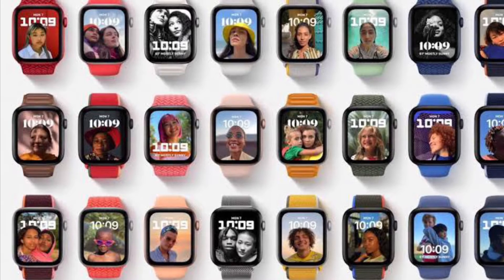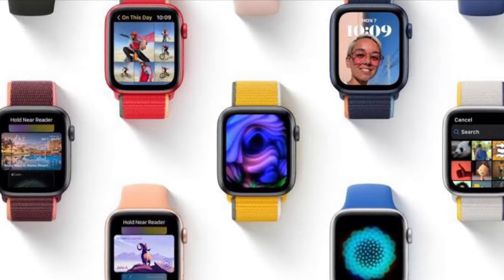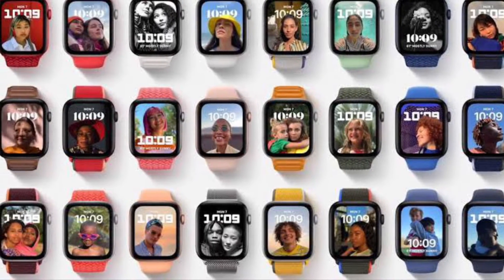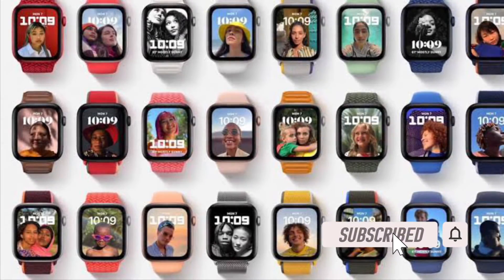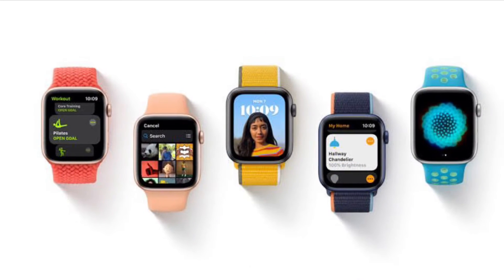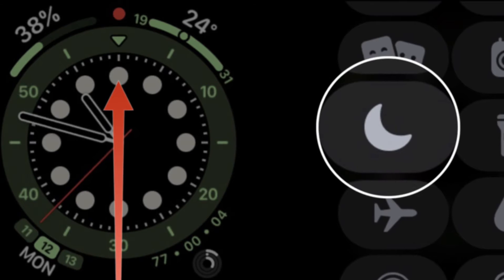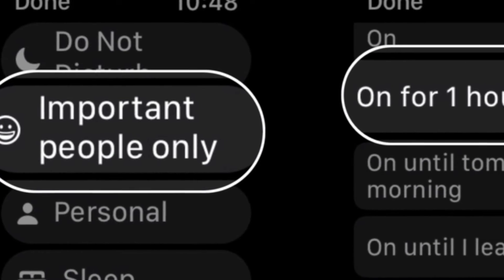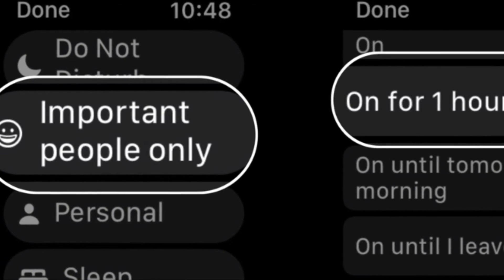How to Set a Focus in watchOS 8 on Apple Watch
Here is how you can set a Focus in watchOS 8 on your Apple Watch. Let’s find out how to use Focus on Apple Watch!